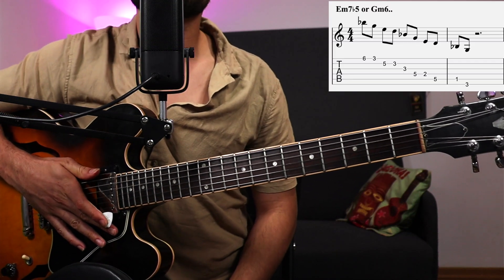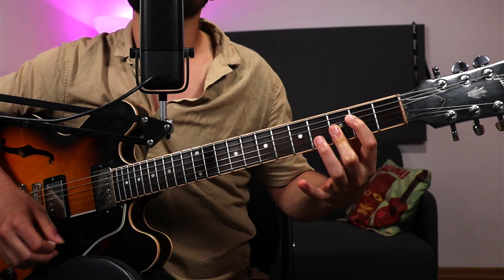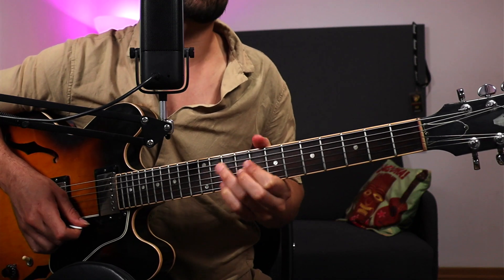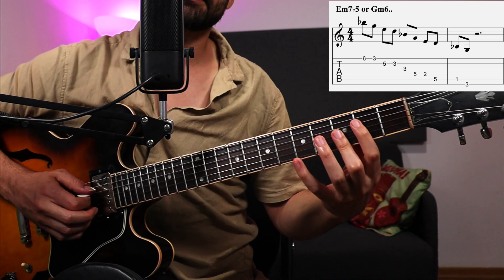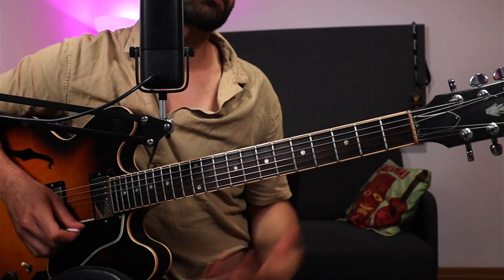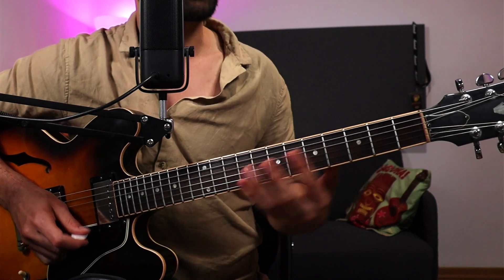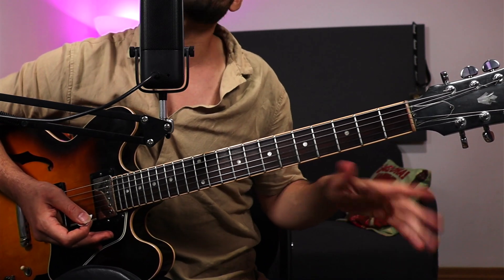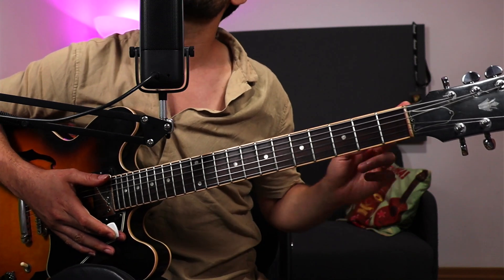The most useful arpeggio on guitar (jazz newbies fail to notice)